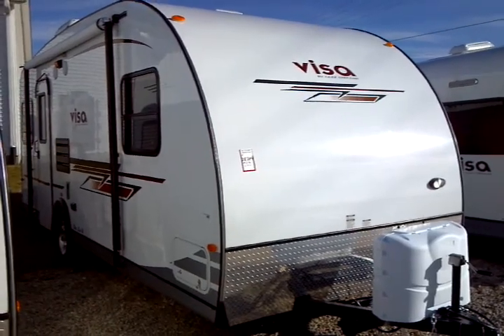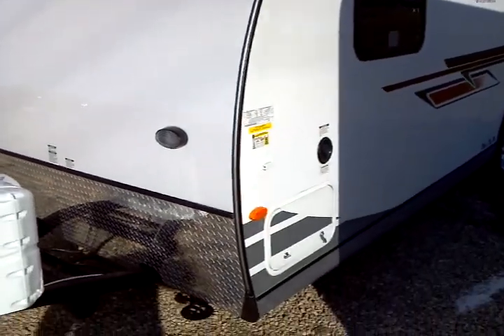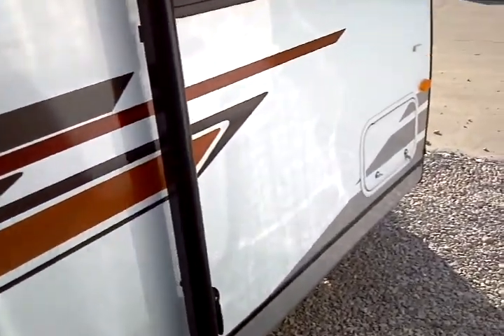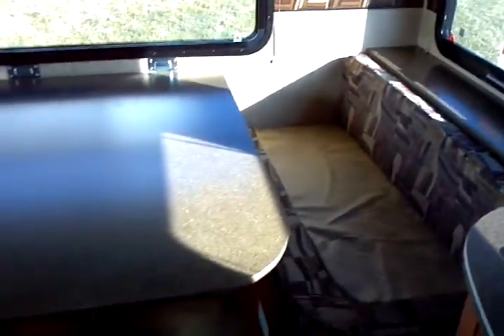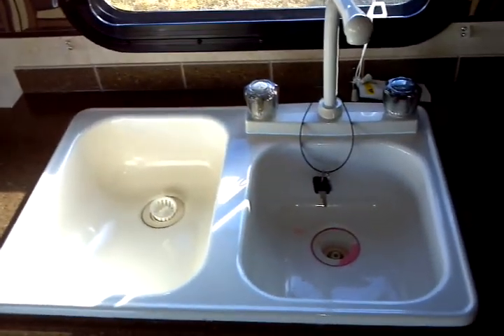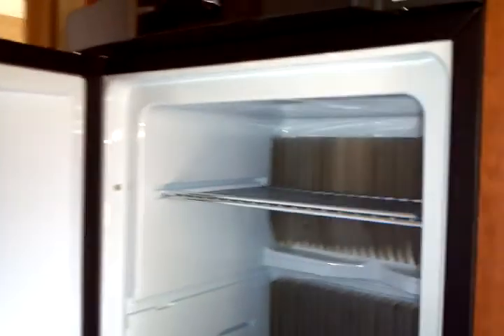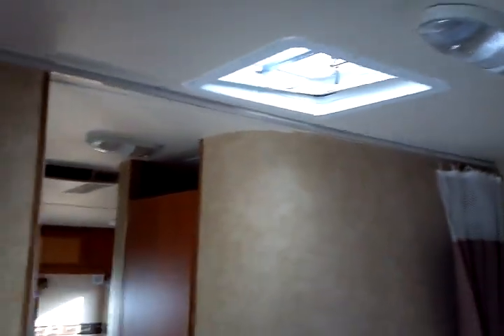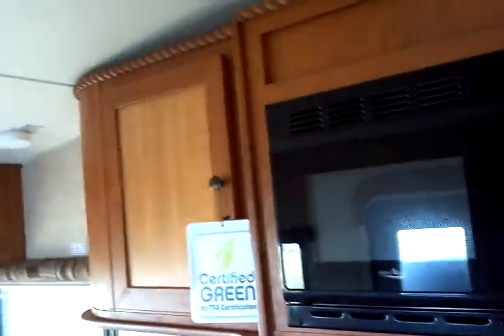2013 Visa 19ERD Travel Trailer by GulfStream presented by Terry Frazer's RV Center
The Visa ultralight lineup of travel trailers are manufactured by GulfStream with the emphasis on affordable ultralight utility.  Visa units provide step-up features such as premium construction (vacuum bonded insulation, aluminum caged framing and smooth fiberglass exterior), advanced axle suspension and that unbeatable GulfStream TWO YEAR structural warranty.  All of this in an affordable, ULTRALIGHT unit which is TOWABLE BY A WIDE VARIETY OF TOW VEHICLES.